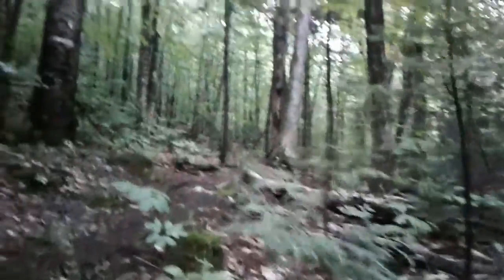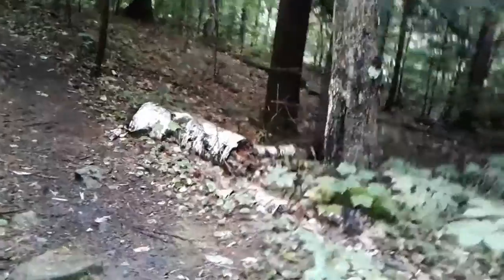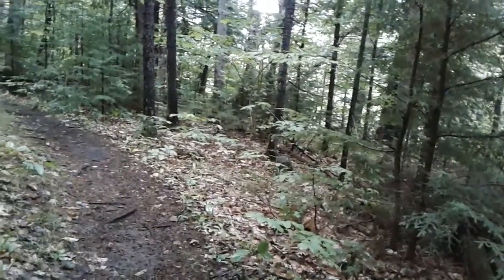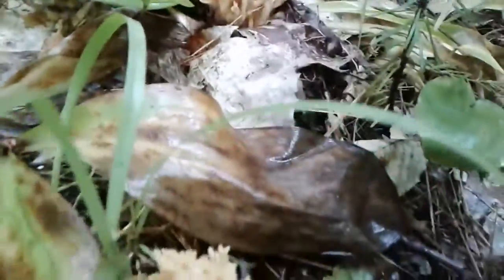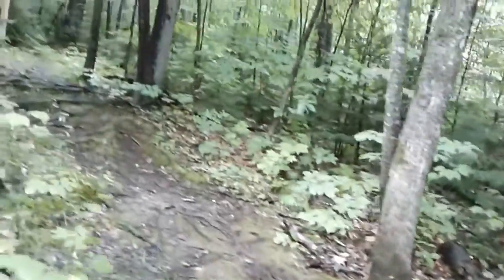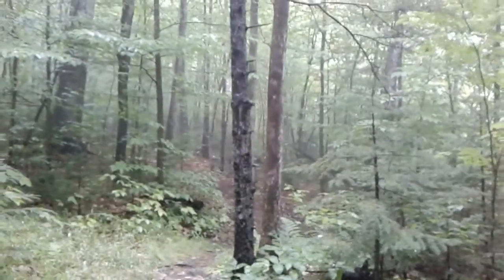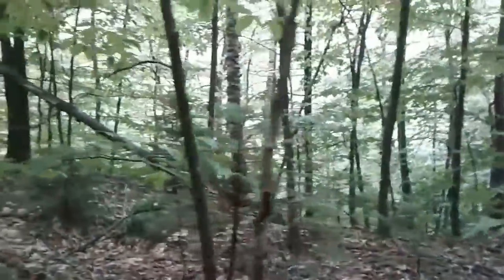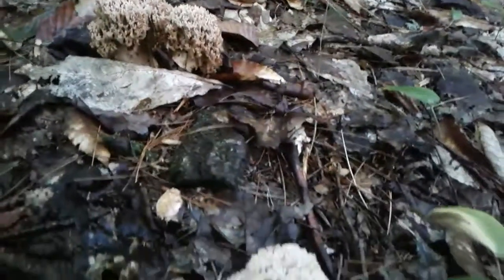The Roost Mushroom Haven and Beautiful scenery Part 2/4